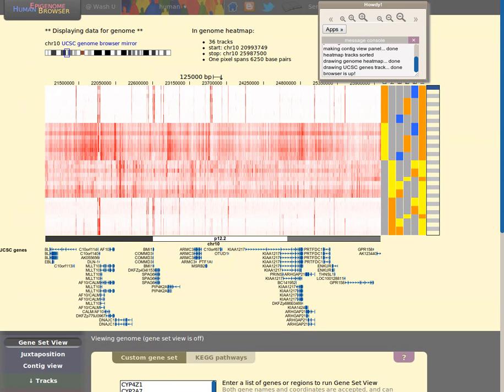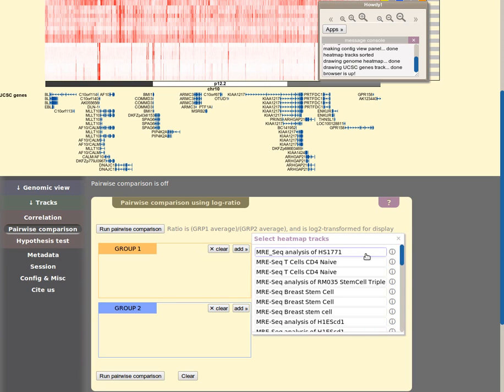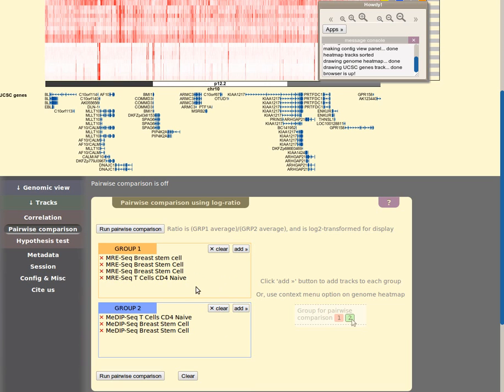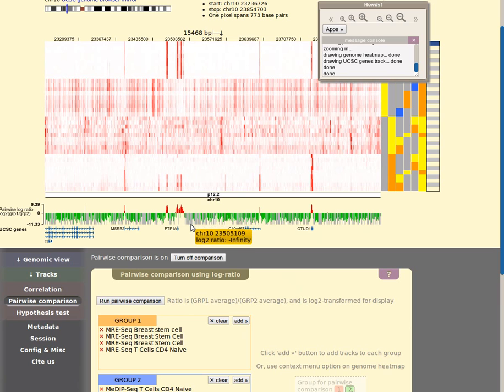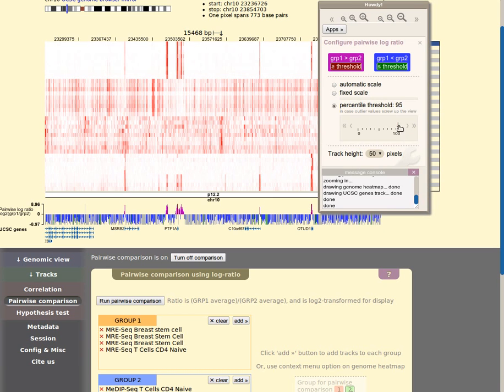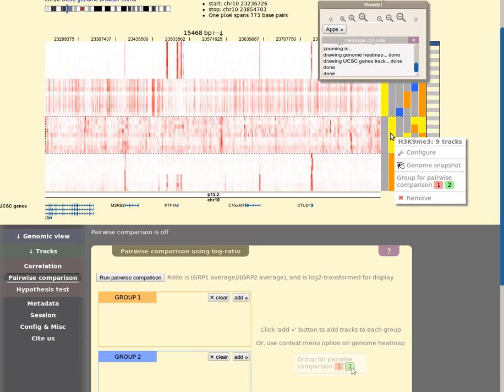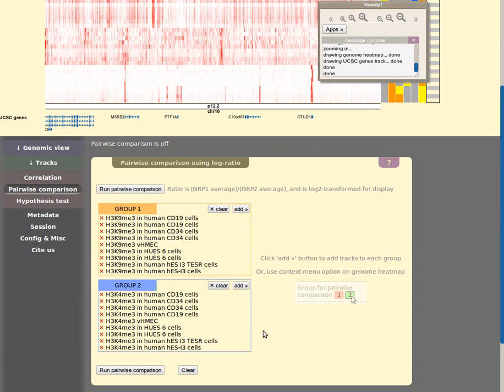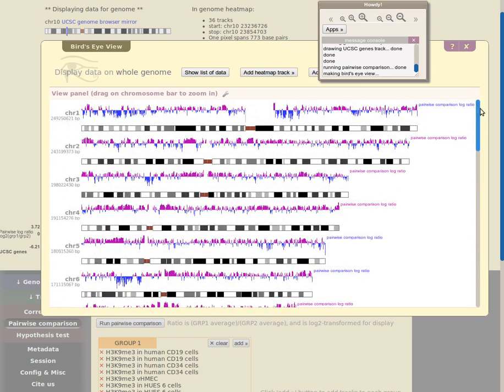WashU genome browser: Pairwise comparison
Video tutorial clip on WashU Human Epigenome Browser

Recorded by Xin Zhou